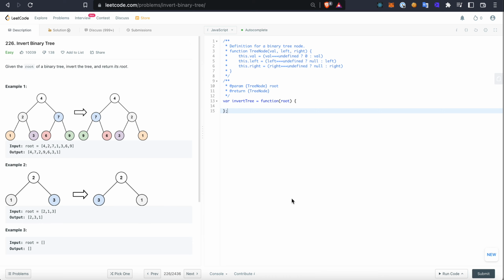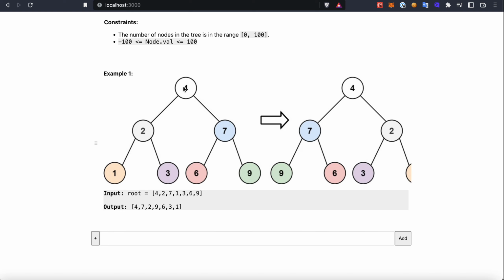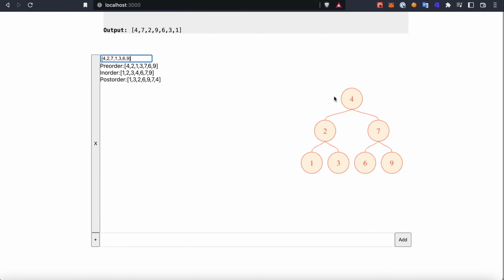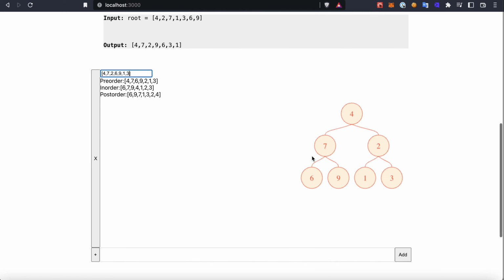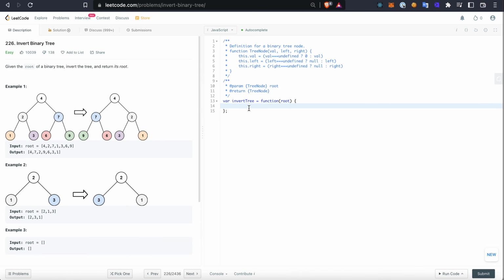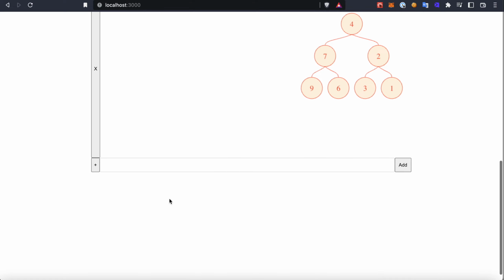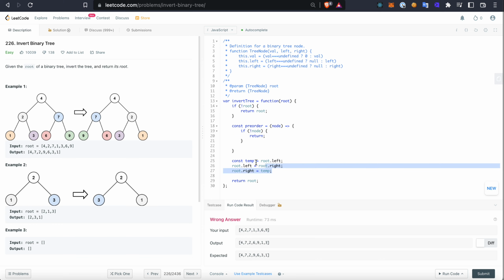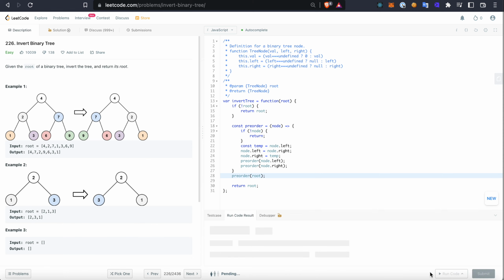Visualize Leetcode 226: Invert Binary Tree (Easy)